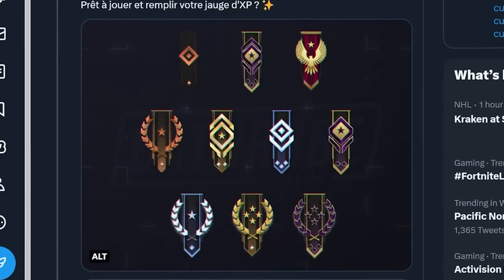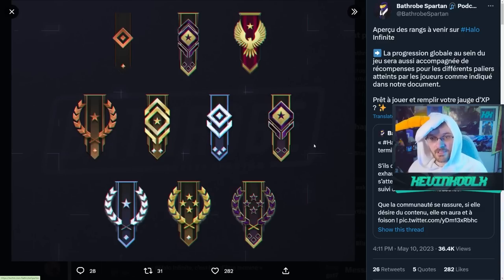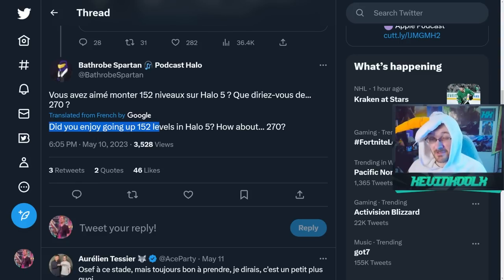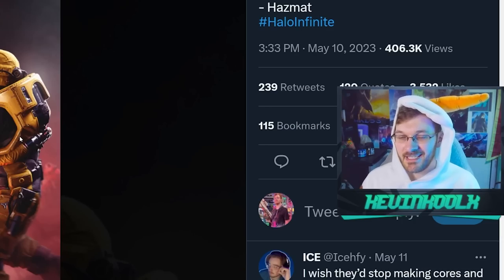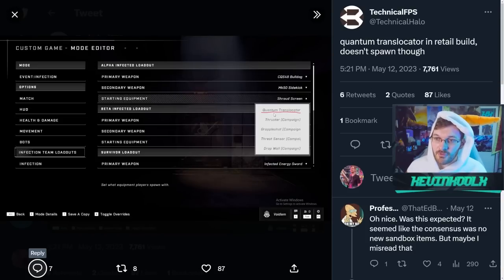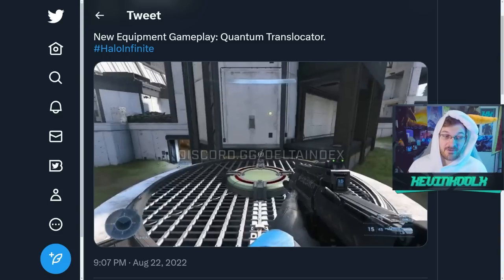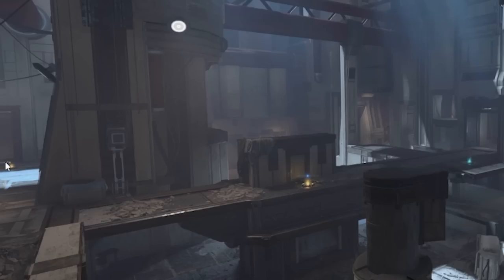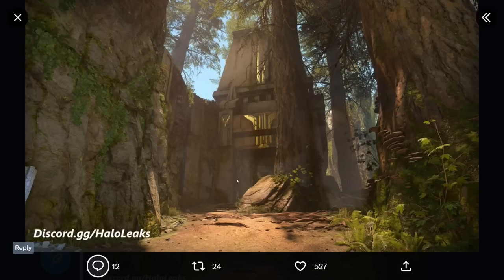New Halo Infinite Season 4 Leaks Are Incredible! Halo News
Timestamps
Halo Infinite Career Ranks - 0:00
Season 4 Armor Core - 2:04
Quantum Translocator - 3:25
Leaked Maps - 4:33